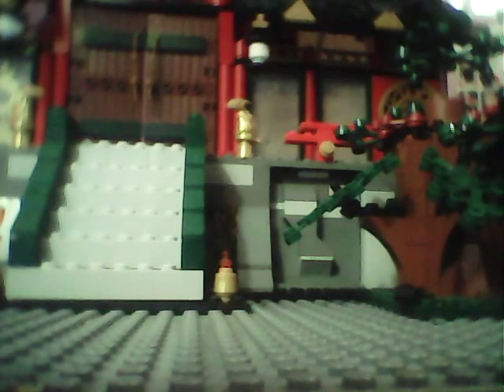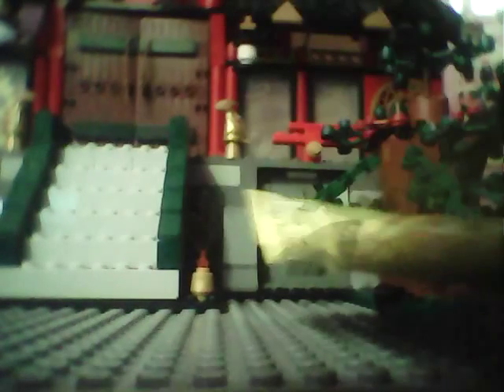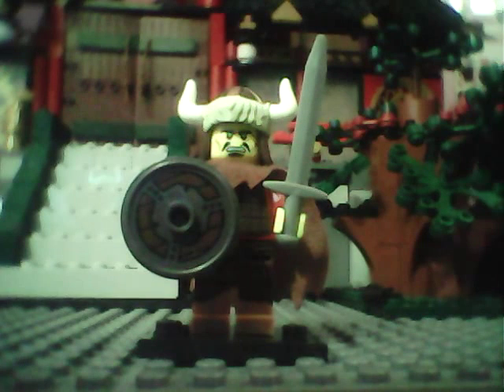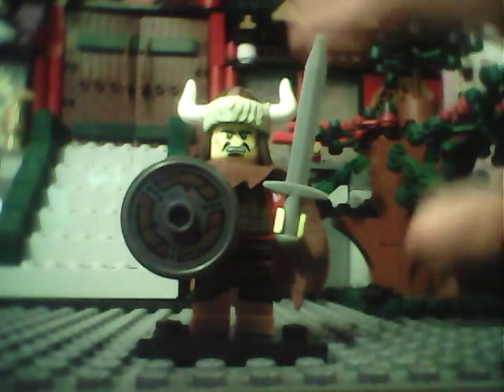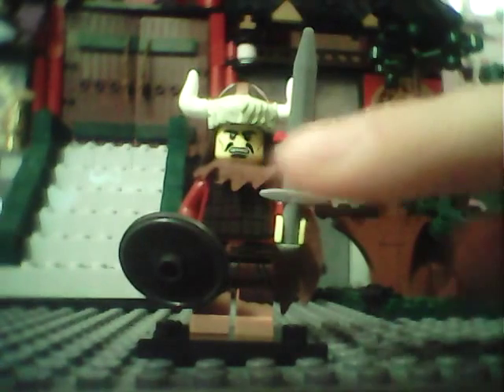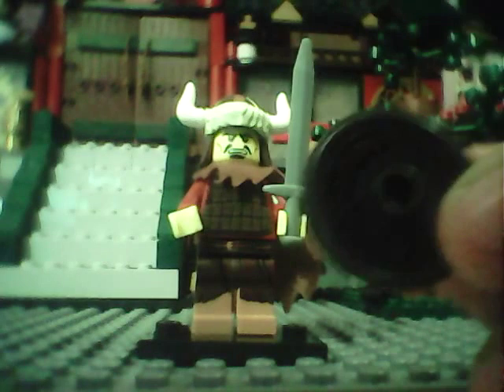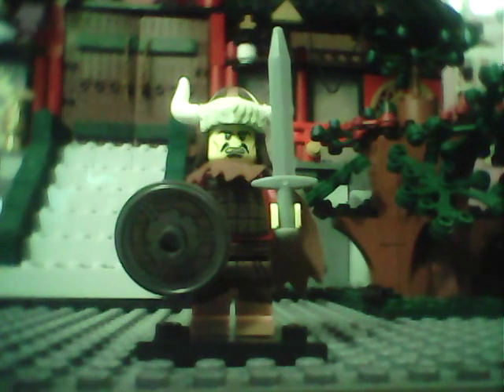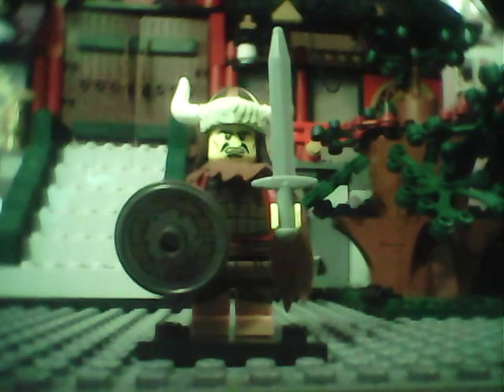New mini figure!!!!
New viking minifigure